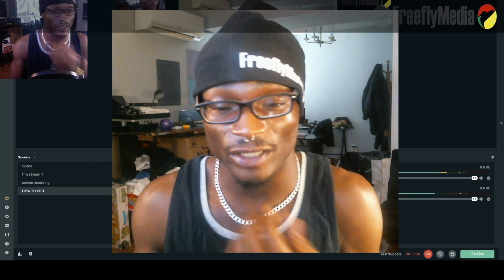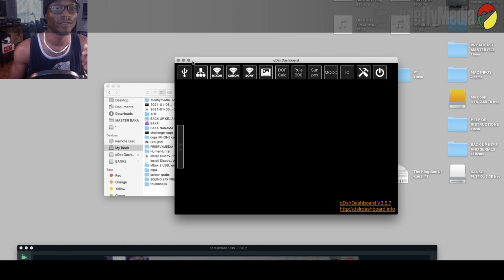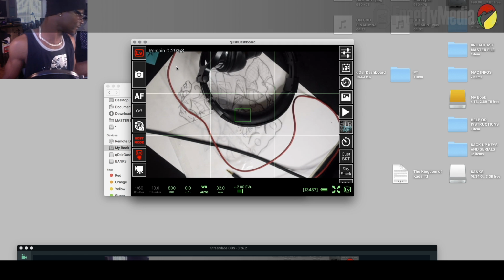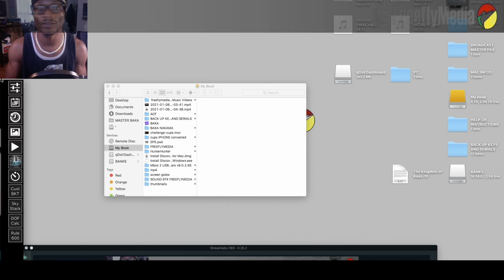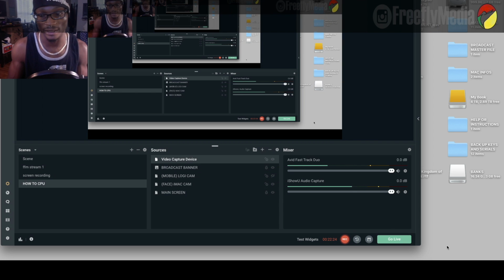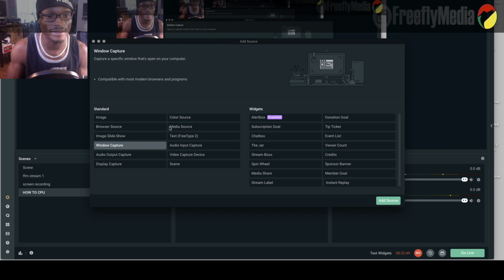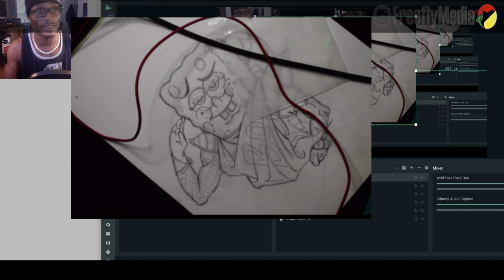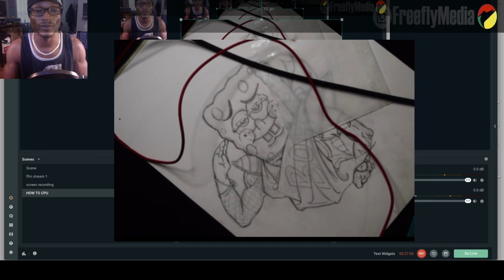STREAMLABS OBS (2021) || HOW TO CONNECT AN UNSUPPORTED DSLR CAMERA TO STREAMLABS OBS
This video shows how you can connect your DSLR camera to OBS Streamlabs EVEN if it is no longer supported by OBS Streamlabs!